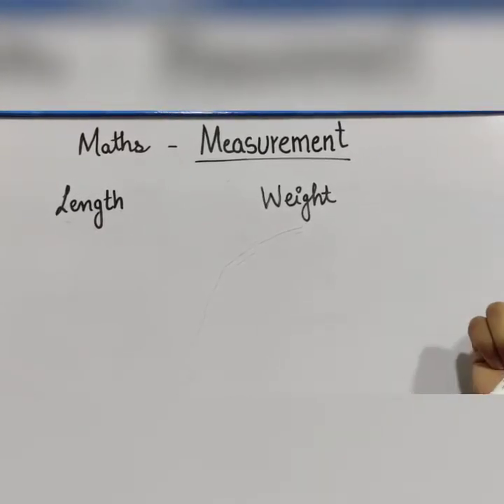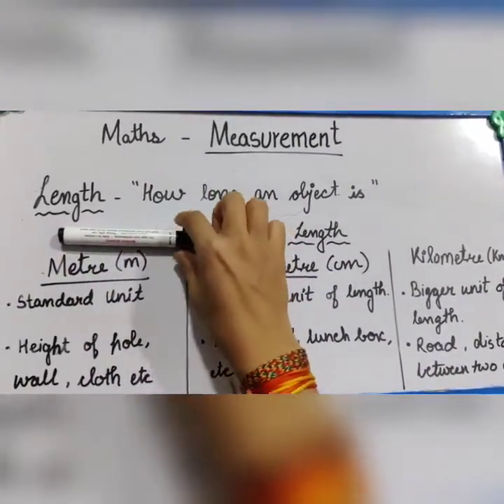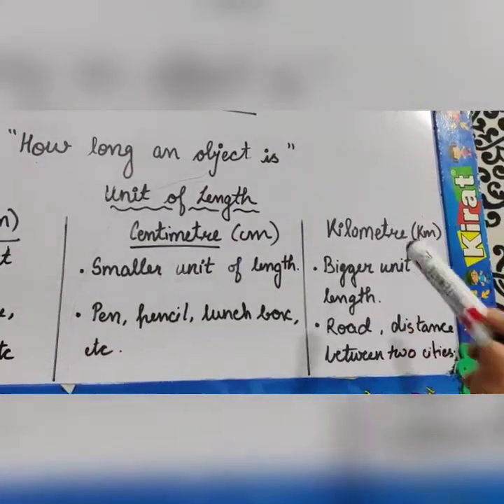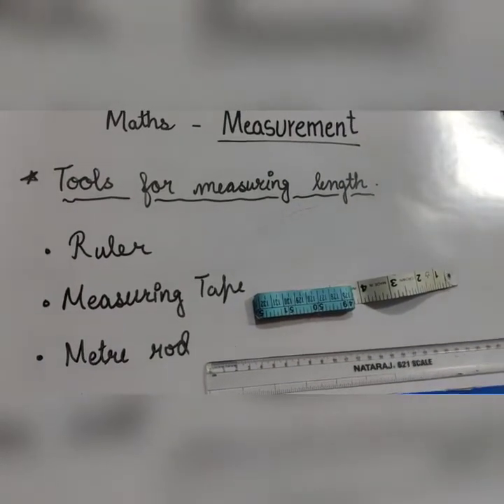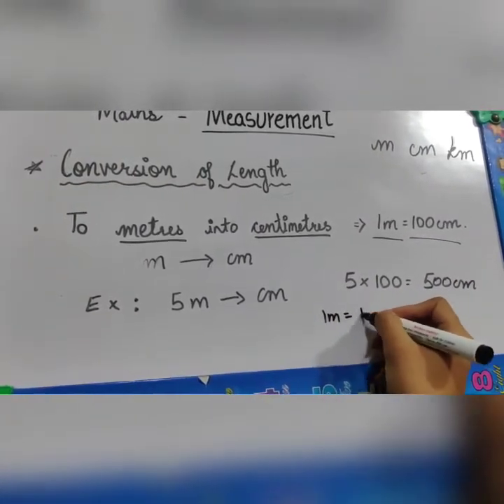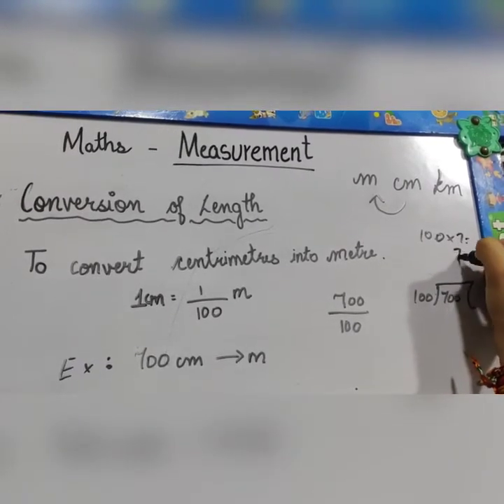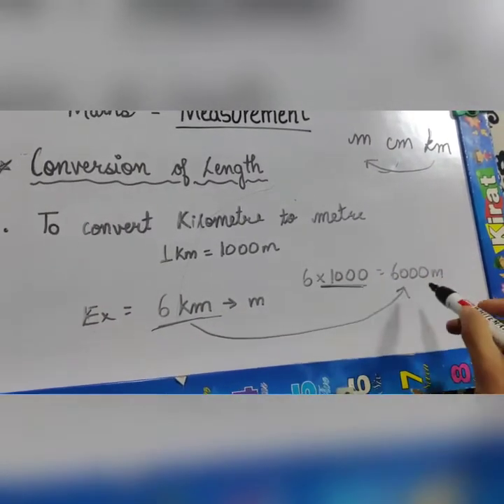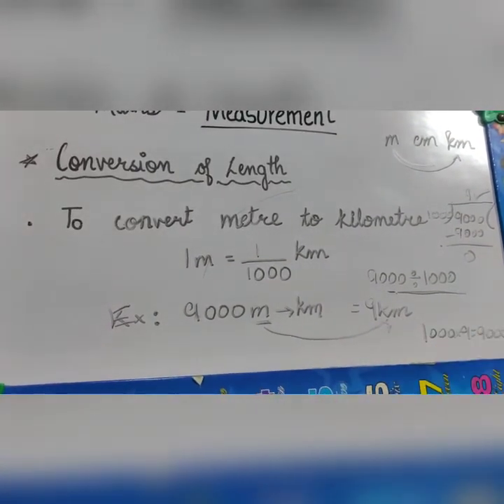Measurement Part -1 | Length -•Units of length•Tools of measuring•Conversion of length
Standard unit of length is "metre (m)"
Bigger unit of length is "kilometres (km) "
Smaller unit of length is "centimetres (cm)"
1 m = 100 cm
1 cm = 1/ 100 m
1 km = 1000 m
1 m = 1/1000 km